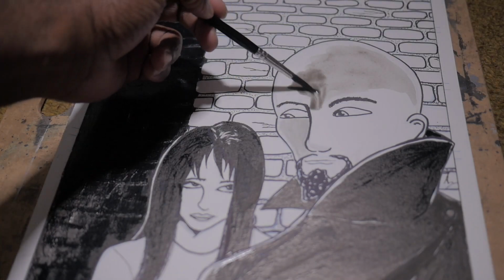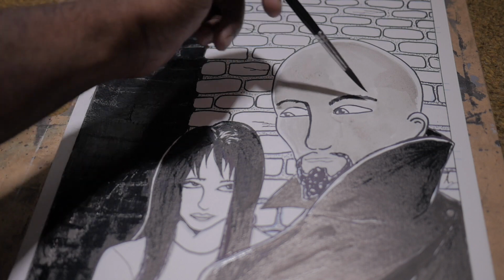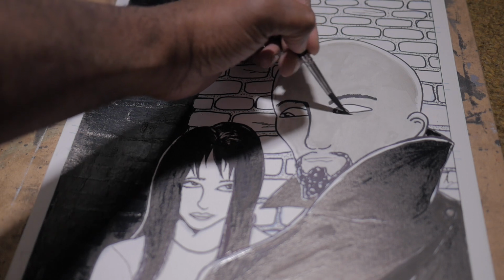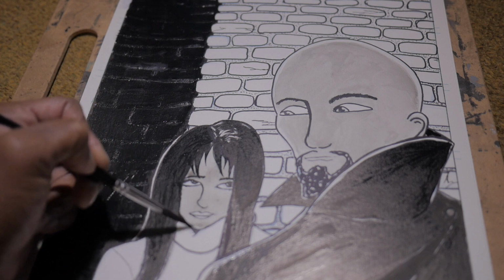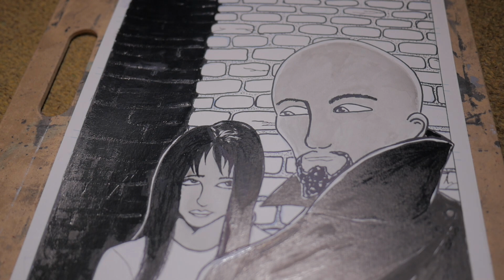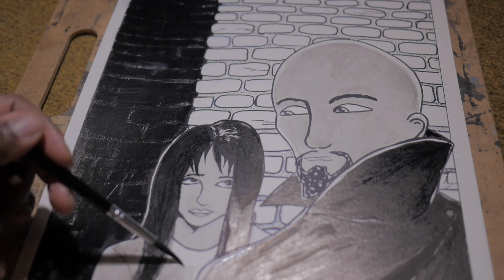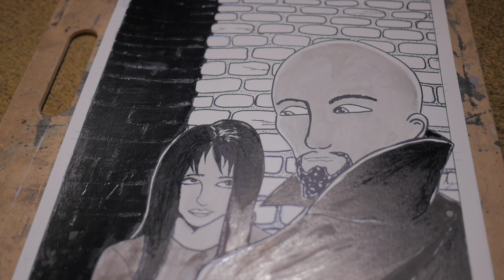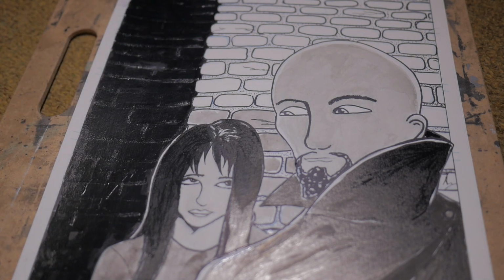Canson XL Watercolor Paper Inkwash Victor Locke Demon Noir Issue 2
Doing inkwash on Canson XL Watercolor paper for Victor Locke Demon Noir Issue 2

Blastback RPG for players and creators alike.

Friendzone ft. The Eden Project "Iris"